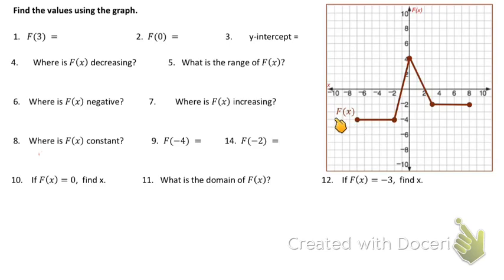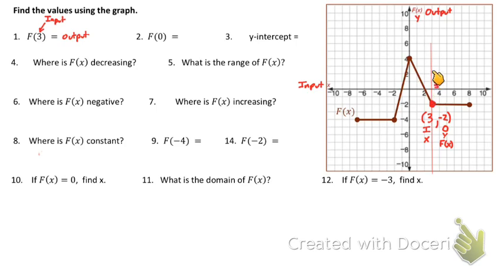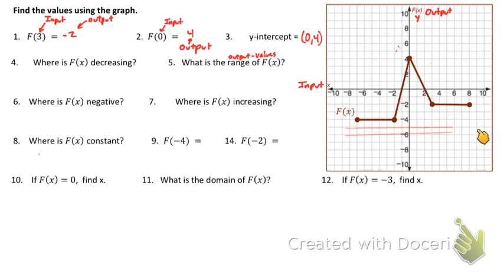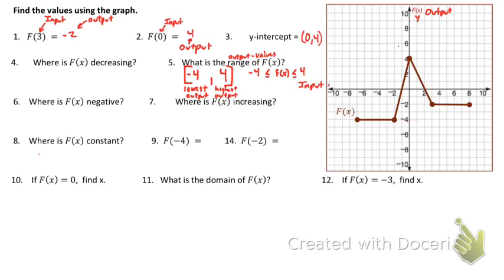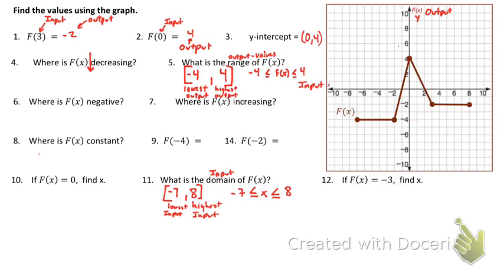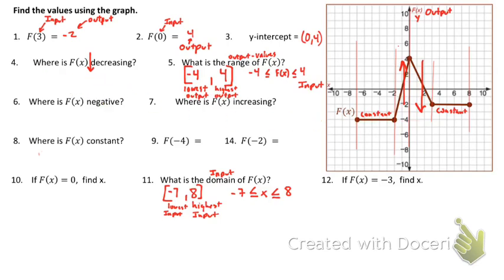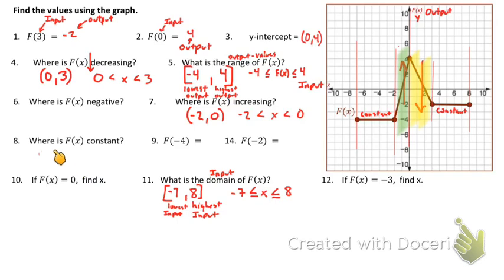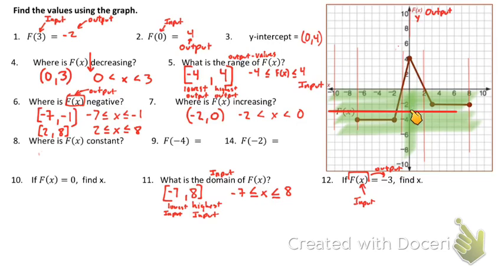Im2 p456 Wednesday sep 30